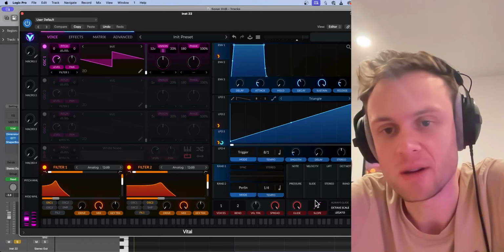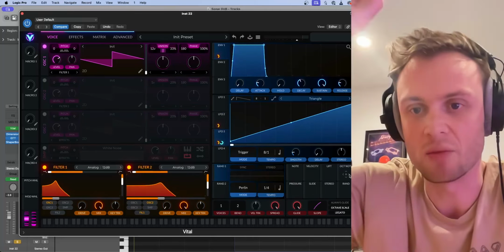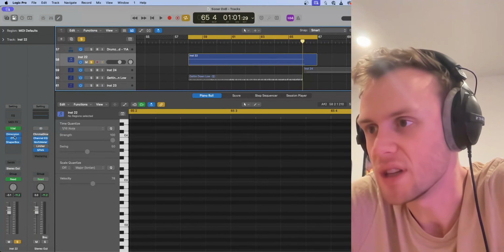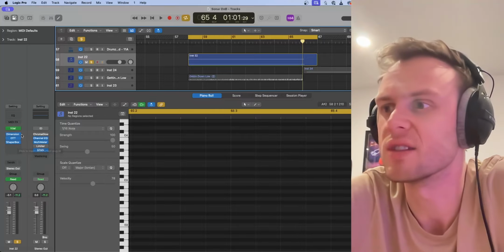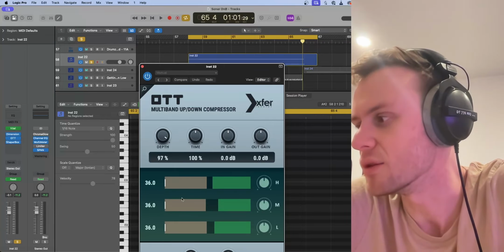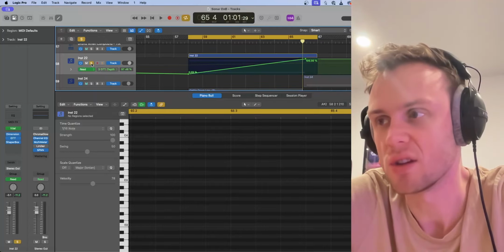How to Make a Synth Riser - Day 212 Of Producing For a Year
This is Day 212 of my 1 year challenge, where I do music production everyday for at least 15 minutes. Today, we build a synth riser in Vital